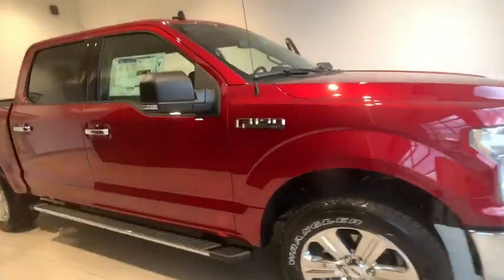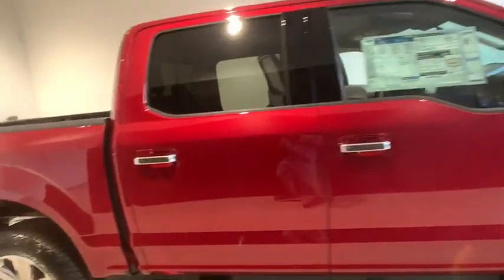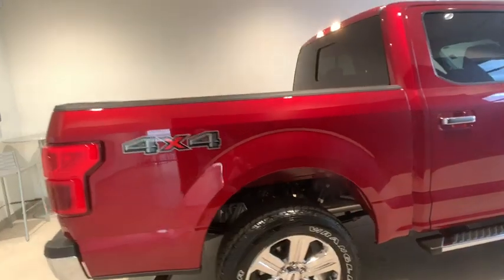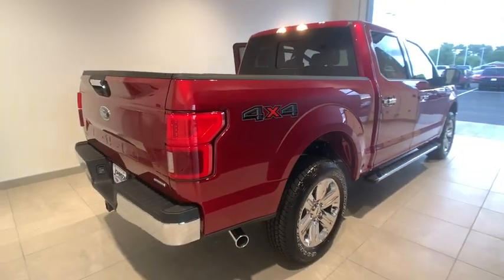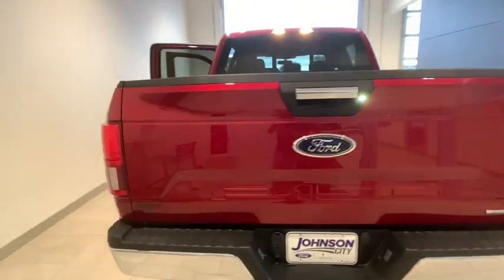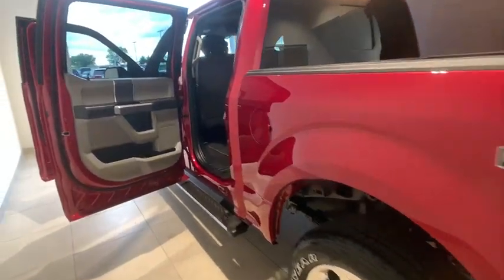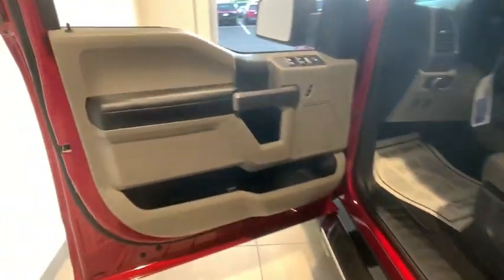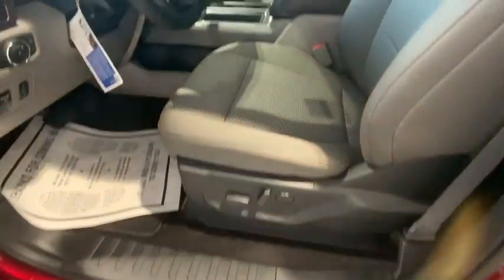2019 Ford F-150 Johnson City TN, Kingsport TN, Bristol TN, Knoxville TN, Ashville, NC 190951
Ruby Red New 2019 Ford F-150 available in Johnson City, Tennessee at Johnson City Ford. Servicing the Kingsport TN, Bristol TN, Knoxville TN, Ashville, NC area.

Mention this advertisement to the dealer to receive the advertised price.. !!LIFETIME WARRANTY!! This vehicle comes with a Lifetime power-train warranty - First year's maintenance is also included!! Call for details - This vehicle won't last long! All internet pricing requires financing with Ford Motor Credit on standard rates. Low price guarantee applies to advertised price on equivalent vehicles in stock within 50 miles of Johnson City Ford. See dealer for details.brbr2019 Ruby Red Metallic Ford 4D SuperCrew F-150 XLT 4WD 10-Speed Automatic EcoBoost 3.5L V6 GTDi DOHC 24V Twin TurbochargedbrbrbrEquipment Group 302A Luxury (Power Glass Heated Sideview Mirrors, Rear Window Defroster, Remote Start System, and SiriusXM Radio), Max Trailer Tow Package (Extended Range 36 Gallon Fuel Tank, Integrated Trailer Brake Controller, Pro Trailer Backup Assist, and Upgraded Front Stabilizer Bar), XLT Chrome Appearance Package (Chrome Step Bars and Single-Tip Chrome Exhaust), XLT Power Equipment Group (LED Box Lighting and Power-Sliding Rear Window), 110V/400W Outlet, 4-Wheel Disc Brakes, 6 Speakers, ABS brakes, Air Conditioning, AM/FM radio, Auto High-beam Headlights, BLIS Blind Spot Information System, Brake assist, Bumpers: chrome, Compass, Delay-off headlights, Driver door bin, Driver vanity mirror, Dual front impact airbags, Dual front side impact airbags, Electronic Locking w/3.55 Axle Ratio, Electronic Stability Control, Emergency communication system, Front anti-roll bar, Front Center Armrest w/Storage, Front fog lights, Front License Plate Bracket, Front wheel independent suspension, Fully automatic headlights, Illuminated entry, LED Sideview Mirror Spotlights, Low tire pressure warning, Occupant sensing airbag, Outside temperature display, Overhead airbag, Panic alarm, Passenger door bin, Passenger vanity mirror, Power door mirrors, Power steering, Power windows, Radio data system, Radio: AM/FM Stereo w/6 Speakers, Rear step bumper, Remote keyless entry, Security system, Speed control, Speed-sensing steering, Split folding rear seat, Steering wheel mounted audio controls, SYNC 3, Tachometer, Tailgate Step w/Tailgate Lift Assist, Telescoping steering wheel, Tilt steering wheel, Traction control, Tray Style Floor Liner, Variably intermittent wipers, Voice-Activated Touchscreen Navigation, Voltmeter, Wheels: 17 Silver Painted Aluminum, and Wheels: 20 Chrome-Like PVD. Price includes: $1,500 - Bonus Customer Cash. Exp. 01/02/2020, $750 - Retail Bonus Customer Cash. Exp. 01/02/2020, $750 - Ford Credit Retail Bonus Customer Cash. Exp. 01/02/2020, $2,750 - F-Series Retail Customer Cash. Exp. 11/13/2019, $1,000 - Special Package Retail Customer Cash. Exp. 11/13/2019